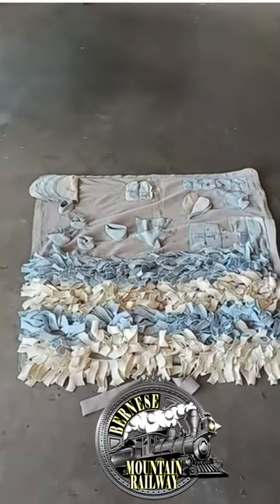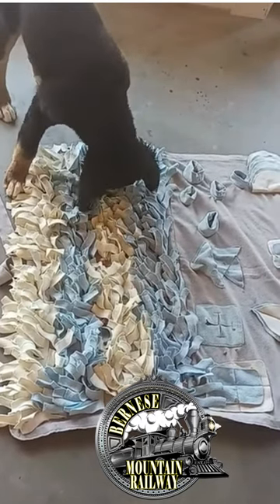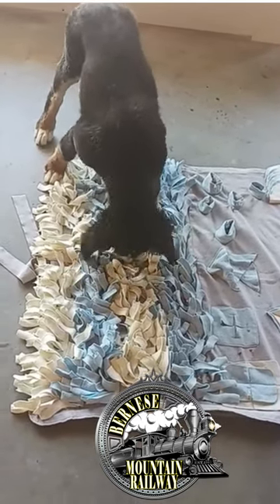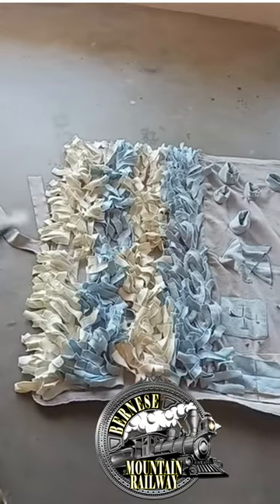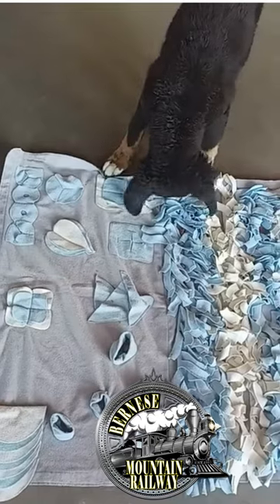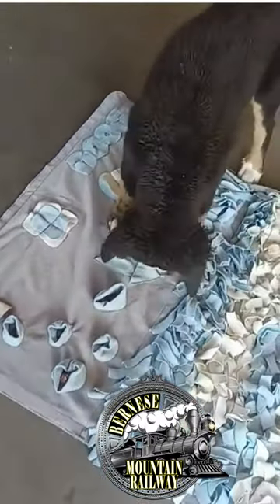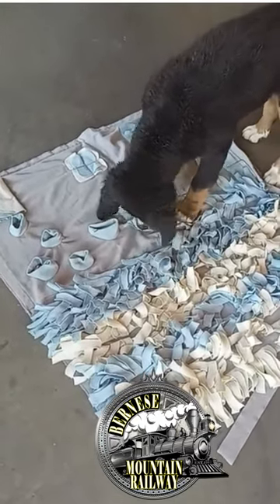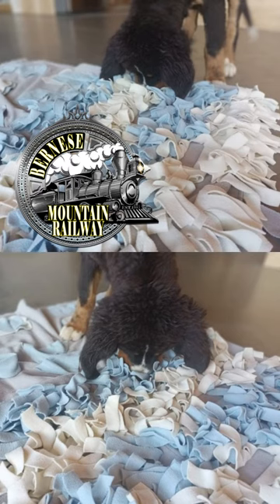Introducing Maverick to Grandpa Bennie's Snuffle Mat - Available Born April 8, 2022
Hello fellow Berner fans!

For those of you planning to welcome an AKC Bernese Mountain Dog into your family soon, I have a litter expected September 5th and currently I have 1 unreserved male (Maverick, Details below).

Update: Distance from my home to loving families is not an obstacle, because, along with a Lifetime Genetic Health guarantee (this document and other valuable information is included in the G-drive link I am including below), I offer nationwide delivery options.

From our sire Aslan's spring/summer litter:

1 unreserved male born April 8th (Maverick - born April 8th) $3,500

Videos of Maverick can be viewed from this page (linked below) of our website.

Maverick is currently enrolled with me in AKC's S.T.A.R Puppy AND Canine Good Citizen (CGC) Title Obedience Classes. All are doing great.

Maverick spent the whole day with me today walking up and down Cody, WY's busiest Street (Sheridan Ave), greeting random tourists of all ages/etc. He did fabulous!

We bred our Sire again over July 4th to Millie.  Their health tests are also on our website. Millie's recent pregnancy test was positive. So, we are busy preparing for a new litter, expected September 5th. Their go-home date is expected to be around October 24th. I co-own these litters with my daughter who lives in Windsor Colorado. The puppies are raised my home, in Cody, Wyoming which is near Yellowstone.

They are being reserved for $500 down and $1,000 down when we are certain we have a puppy in line (born, healthy and on the ground) for new depositors (about 2 weeks after birth) and the balance is $2,000 at 8 weeks of age.

Additionally, this page of my website also explains our recent partnership with a 3rd party financing platform :

Here is a G-drive link to all the details about my AKC "Bred from Heart" breeding Program:

Please check my blog page regularly, it offers informative articles about Berners and more.

Raising Tails of Success, 🐾🐶

Michelle Hall